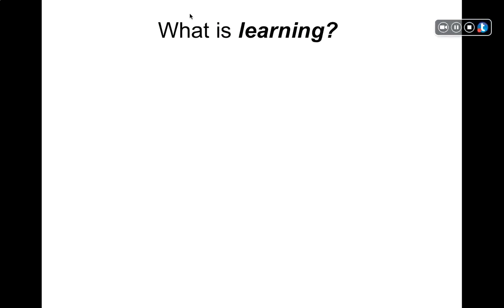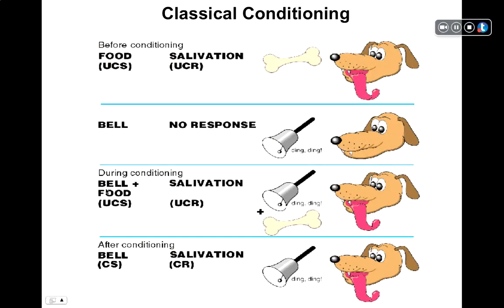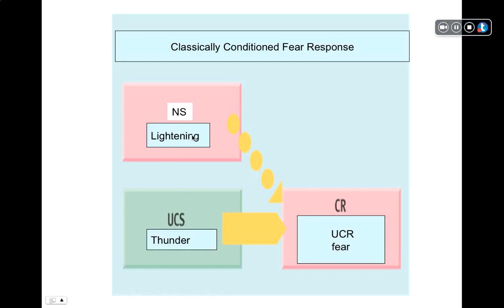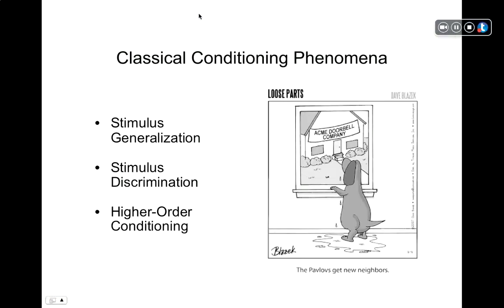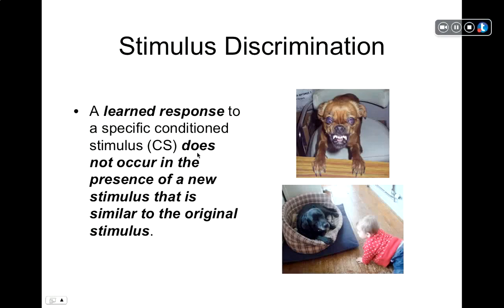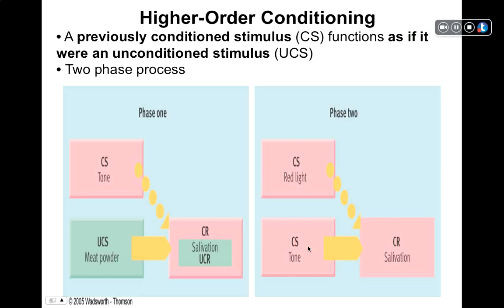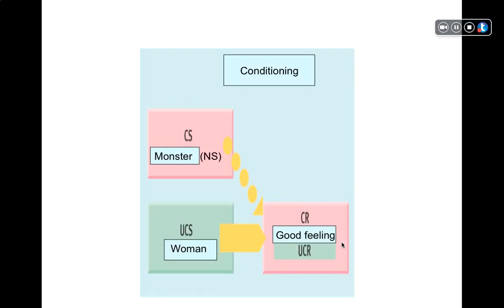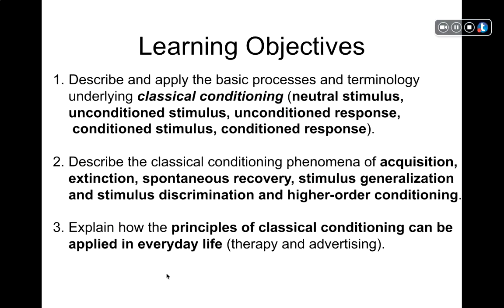Lecture 1 Chapter 6 UNH Media